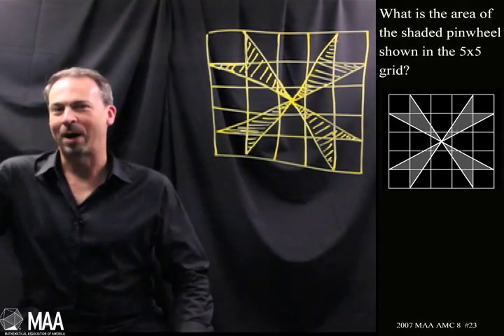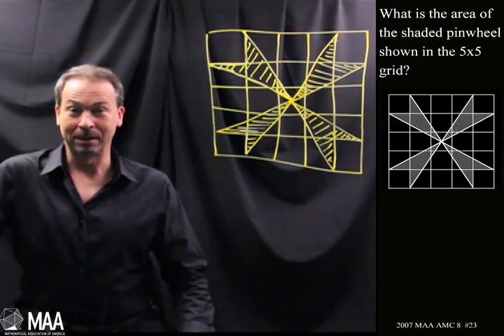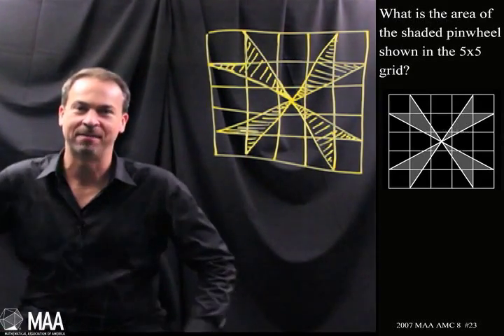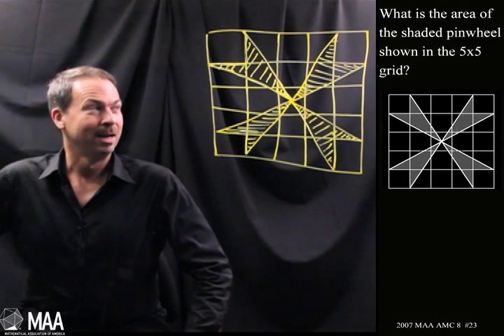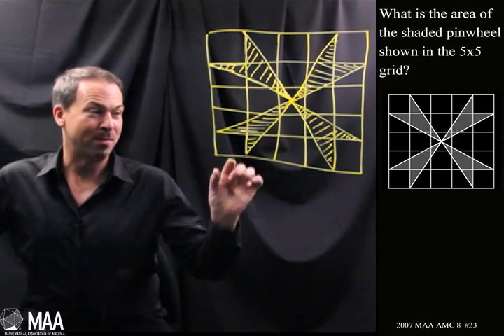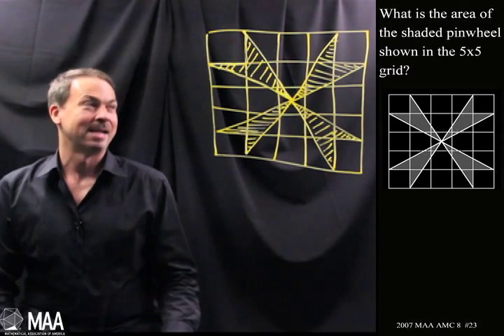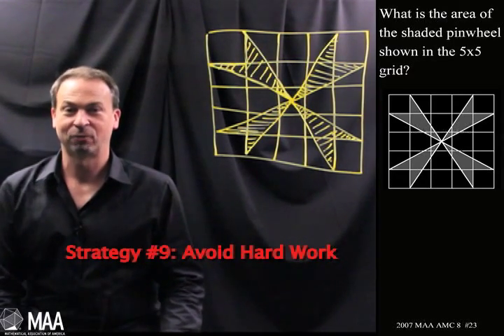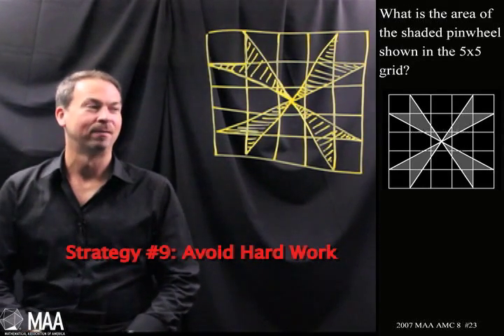Pinwheel Area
James Tanton takes viewers through this question from the 2007 MAA AMC 8 Competition. Appropriate for the middle-school grades, this question covers Geometry.

Read the essay that goes with this question (PDF).